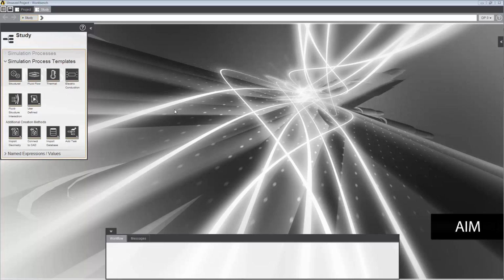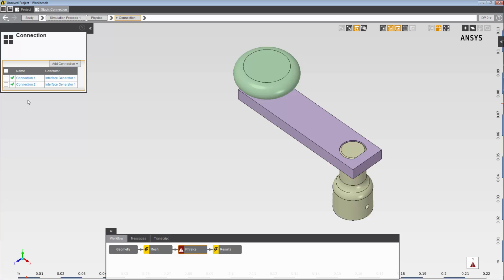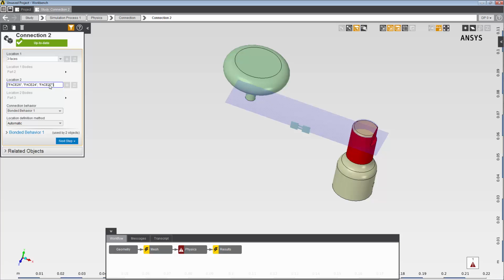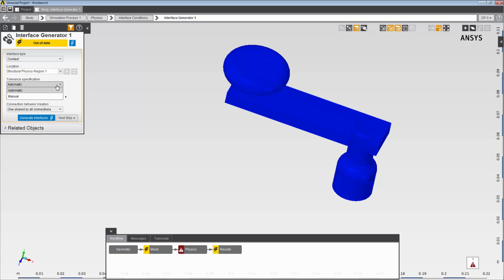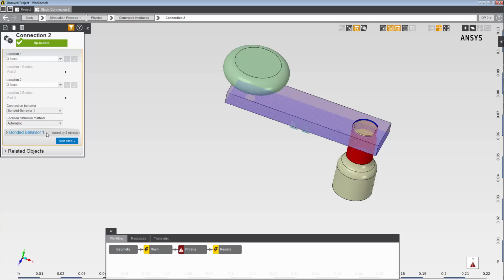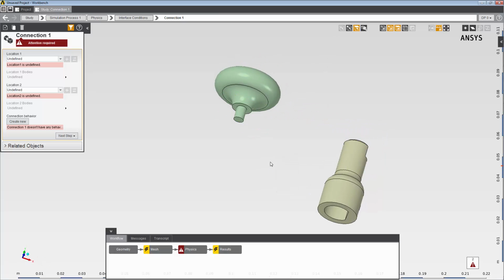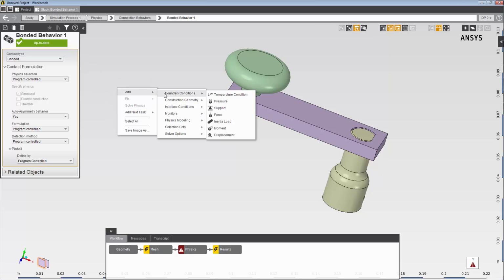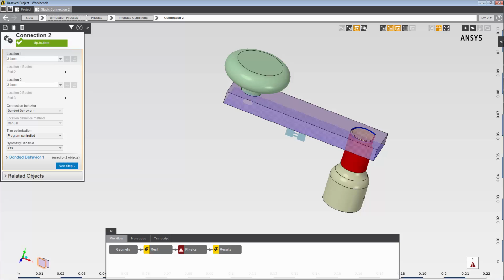Ansys Aim Tutorial // Connections